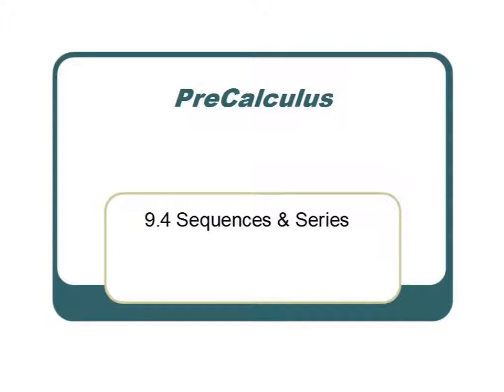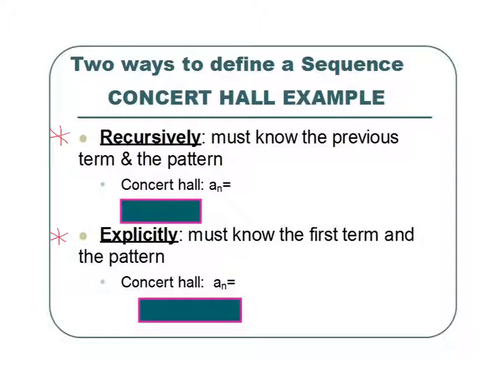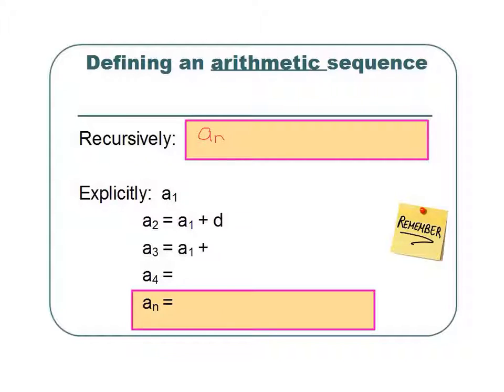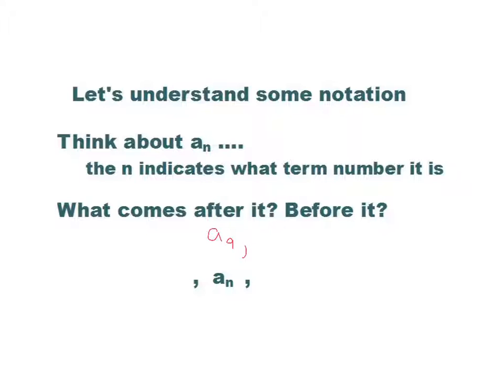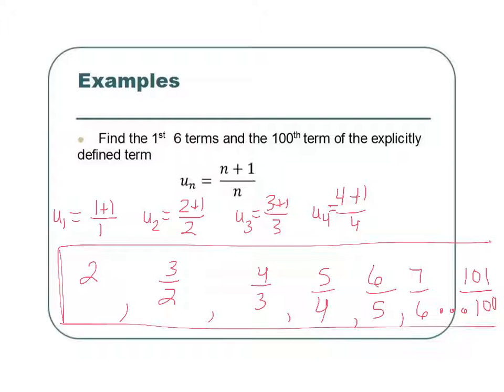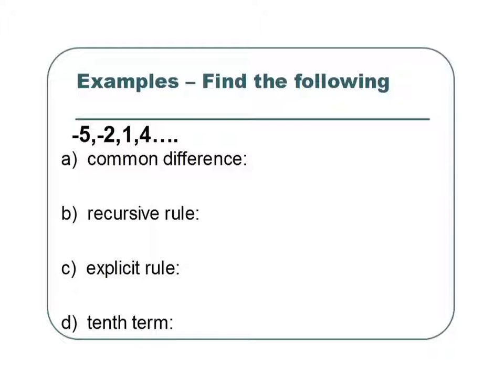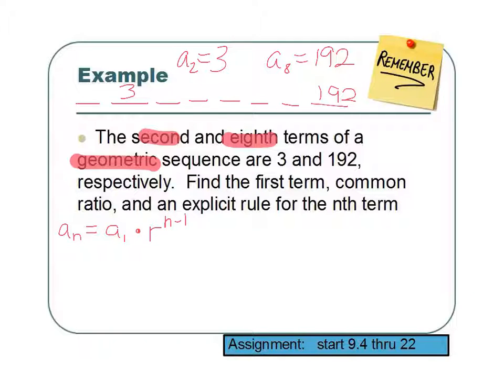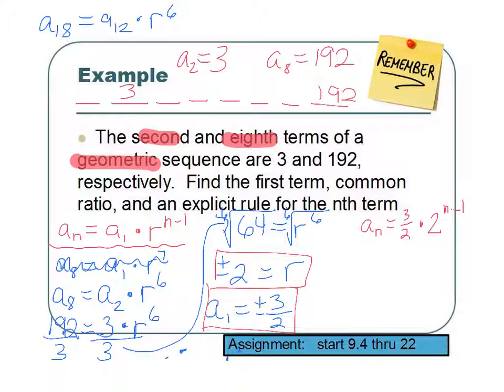Pre Calc - 9.4 Sequences part 1